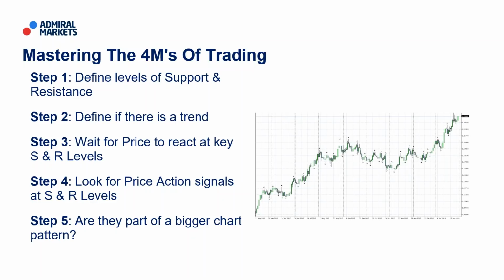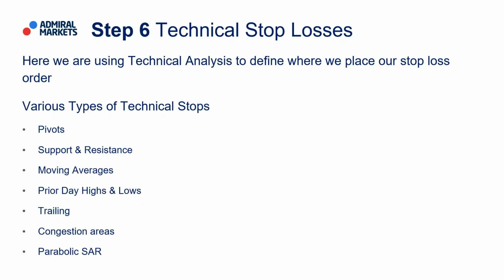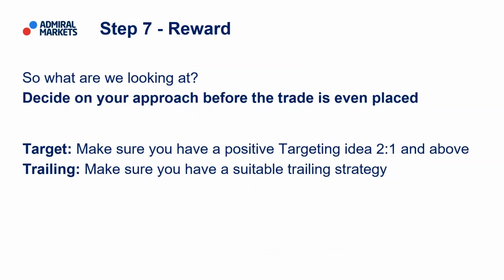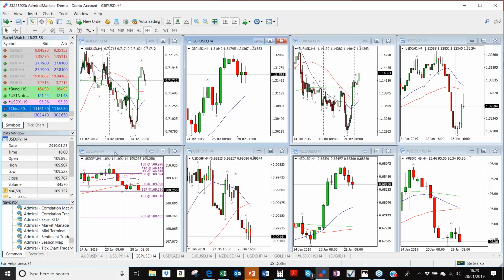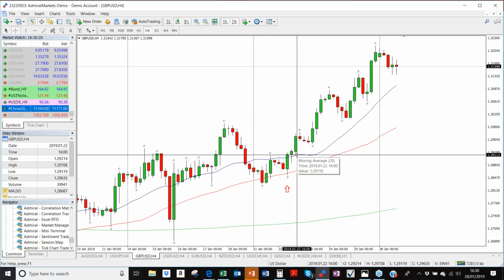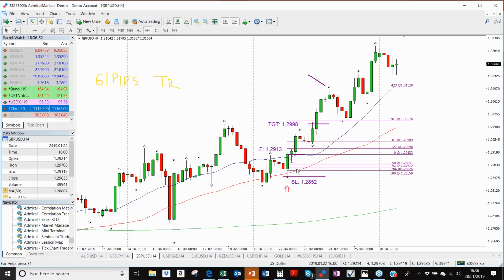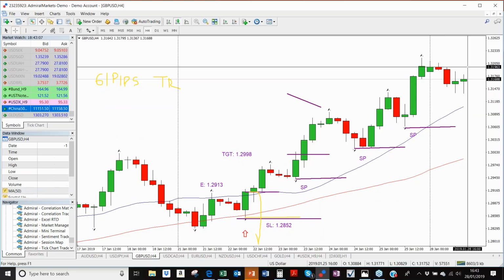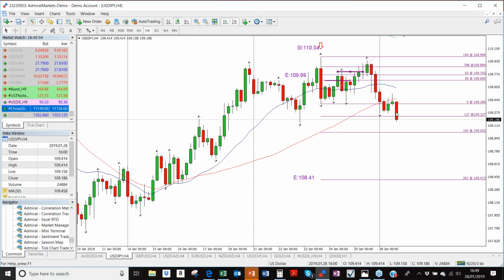Mastering the 4Ms of Trading | (Session 24)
Long-term trading success occurs when a trader finally masters the management of the 4M’s of Trading. Join professional trader and coach Paul Wallace as every week he discusses trading concepts through the prisms of:

Markets
Method
Money
Myself

For traders joining us, you’ll be able to view how to blend a mix of market analysis, trading methods, risk management, and trader psychology to help you develop your own trading skills and confidence.